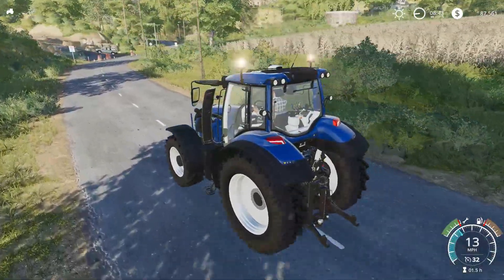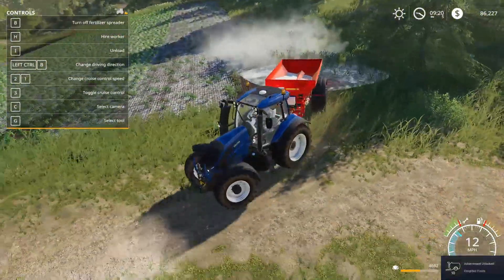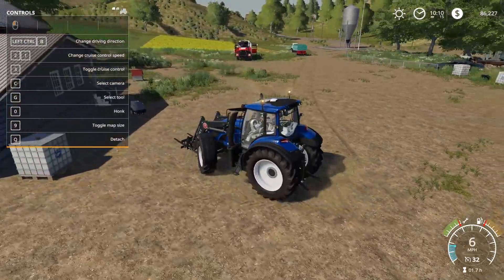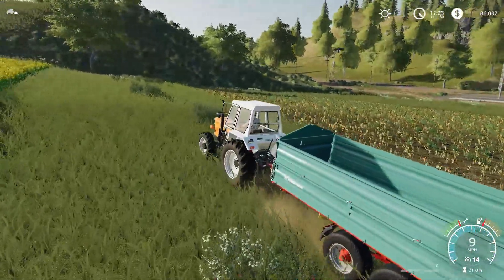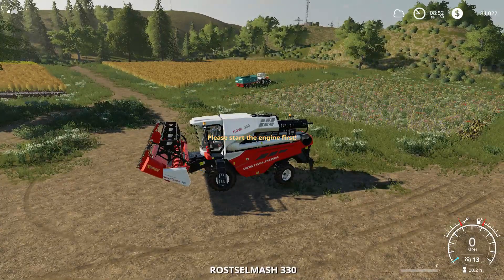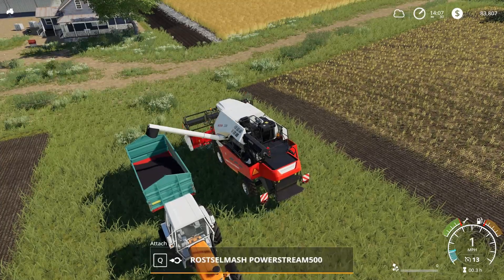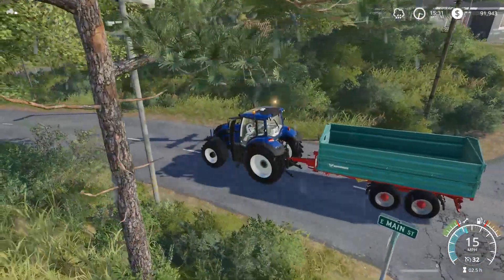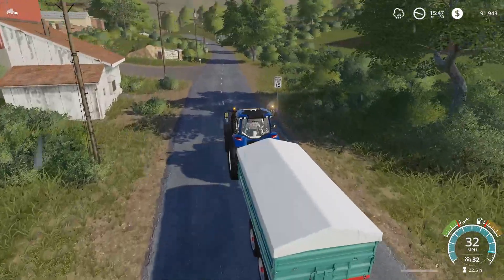Farming Simulator 19 Ep 2 "Time To Make Money!"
Welcome back to Farming simulator 19!

Today we begin by harvesting our first crop, Canola and stored it in our silo to sell letter on. We continued by reseeding the feels and growing our second yield of Canola. Stick around for the end when we sell our first load of Canola and start to make some money!